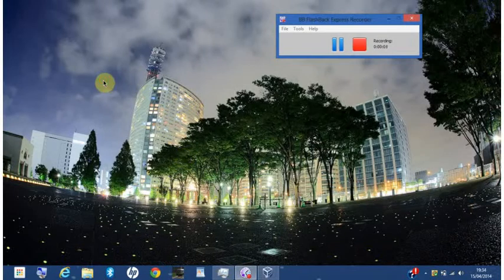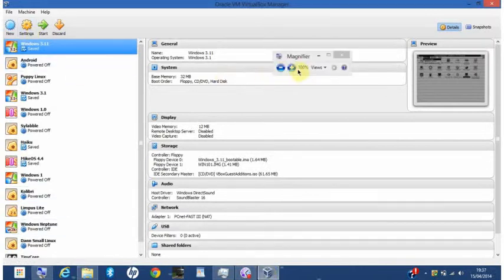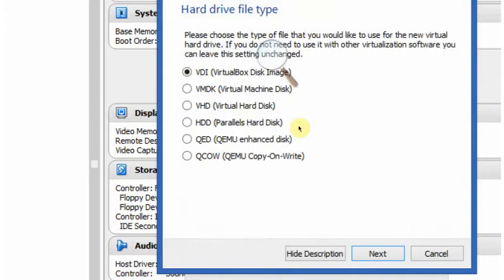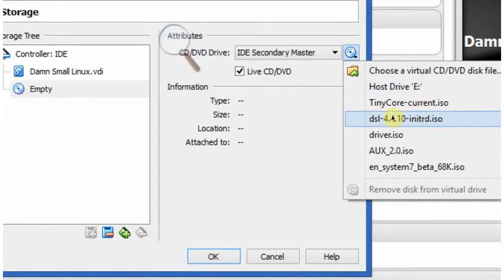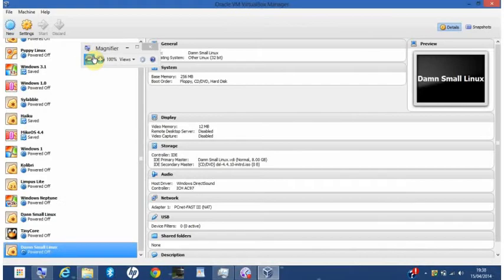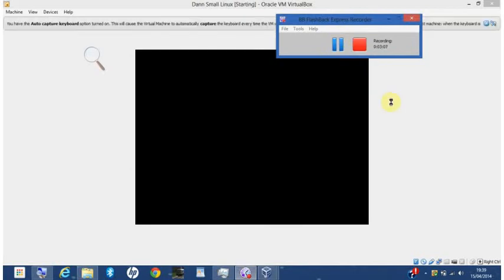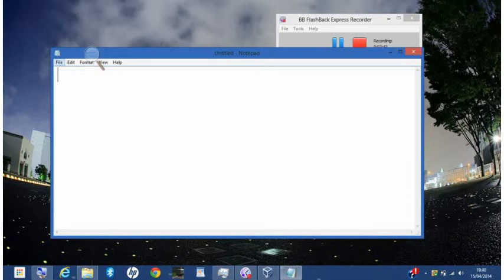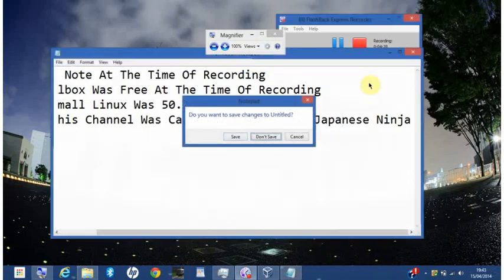How To Install Danm Small Linux In Vituralbox